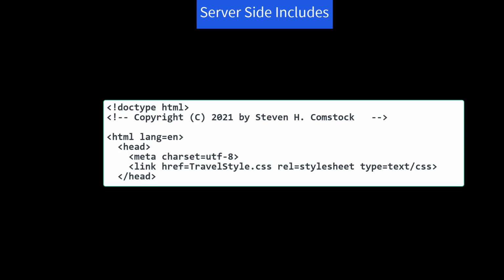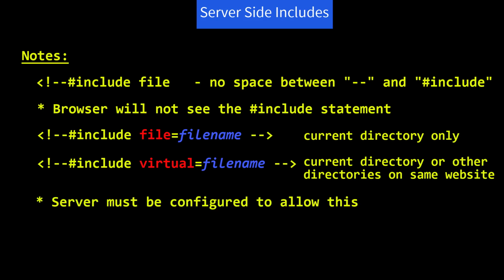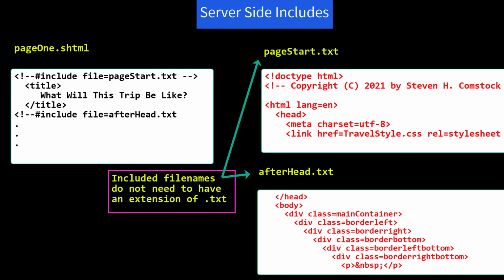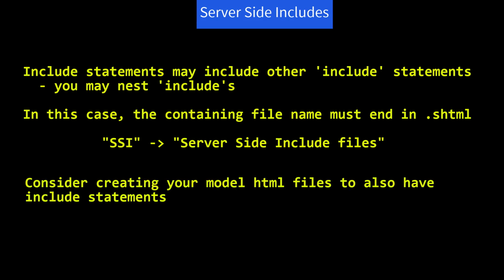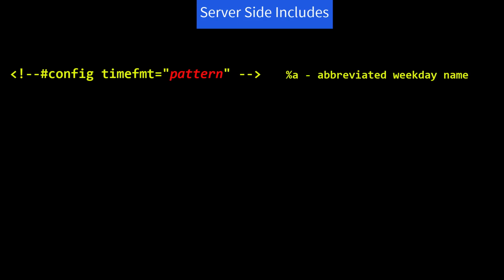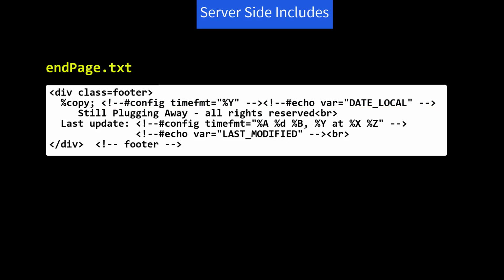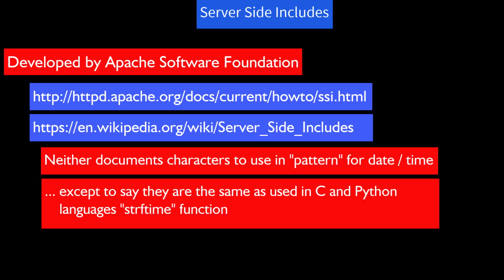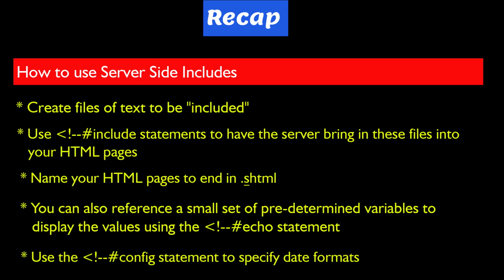Advanced Topics in Web Coding: Lesson 4: Server Side Includes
Here we learn how to code chunks of HTML, CSS, JavaScript, even just text so that they may be used in multiple pages as desired.